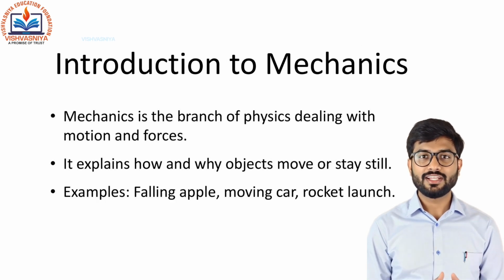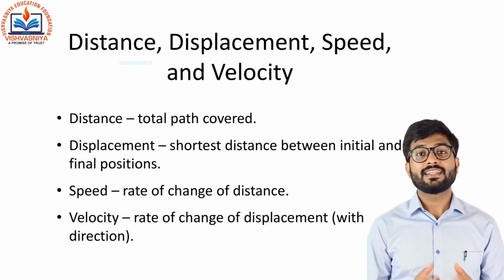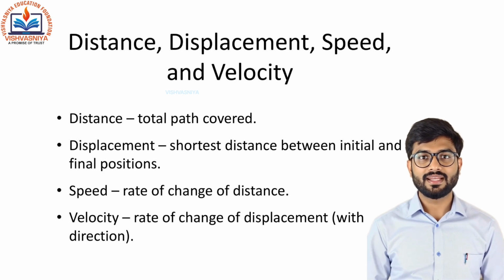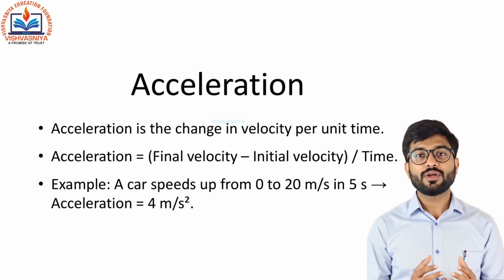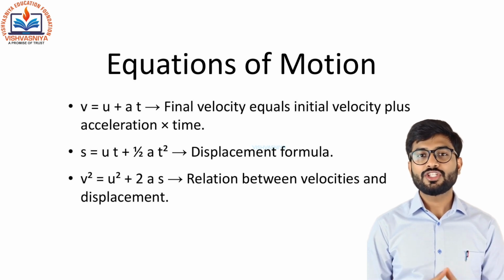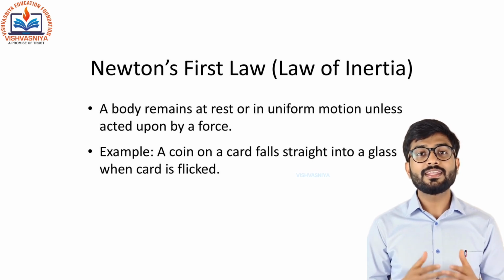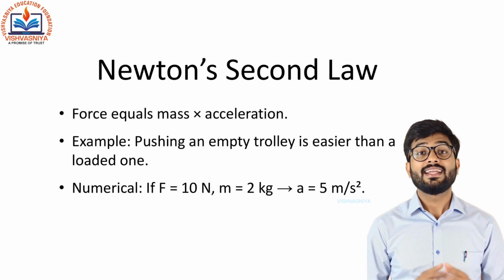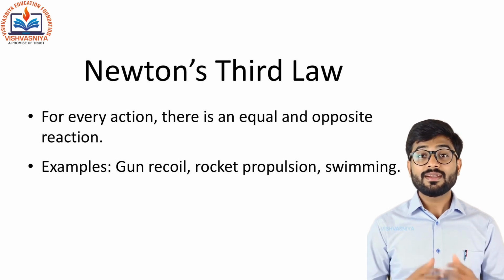Mechanics: Motion, Force, and Equilibrium - Part 1